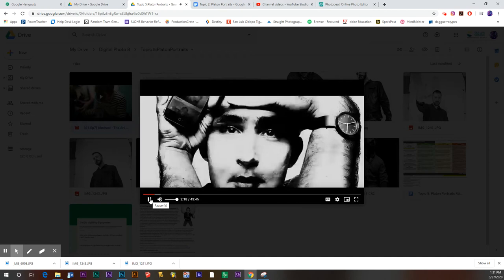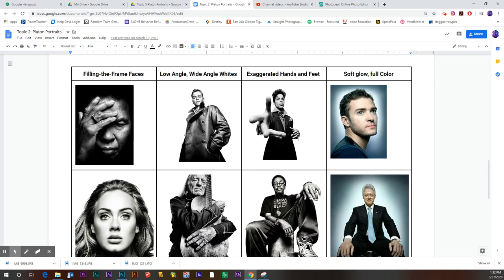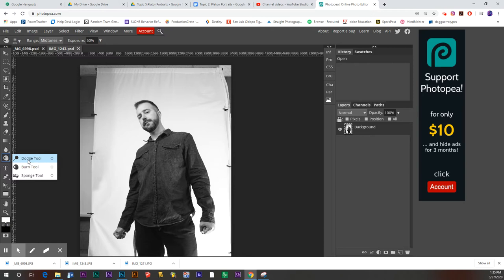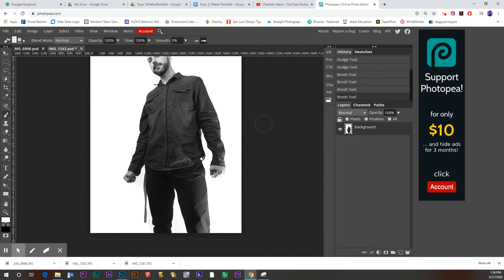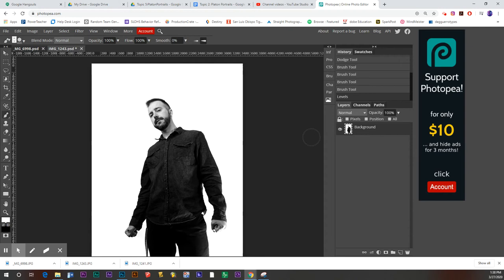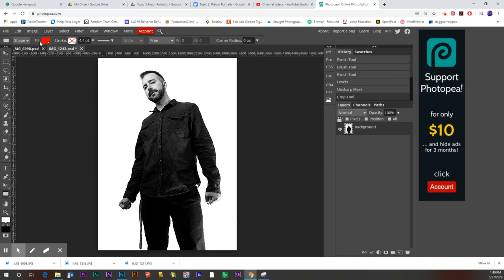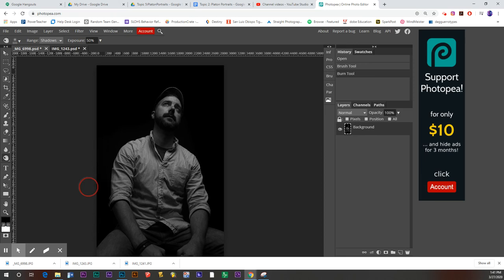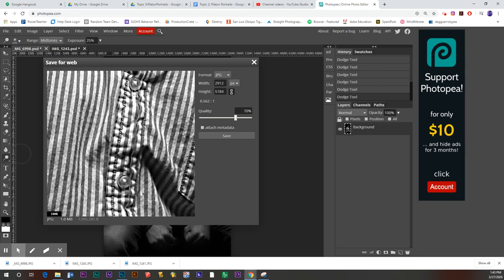Platon-Style Portraits Overview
Learn about portrait photographer Antoniou Platon and how to replicate his high-contrast style for your own portrait projects!